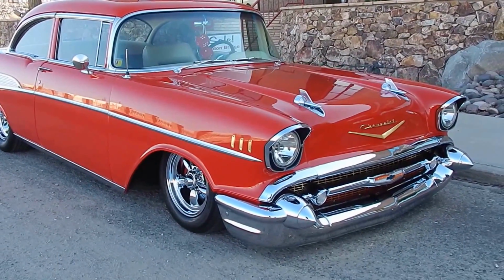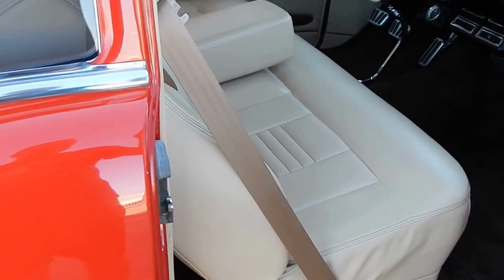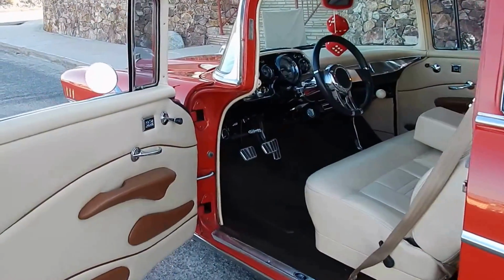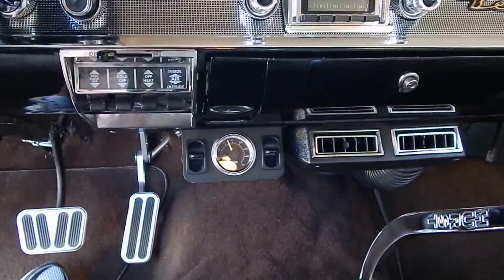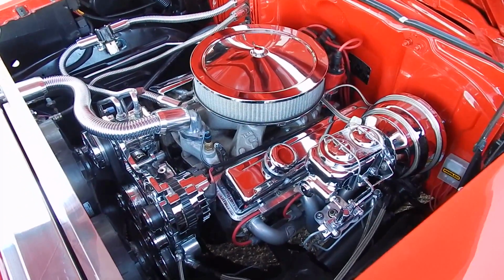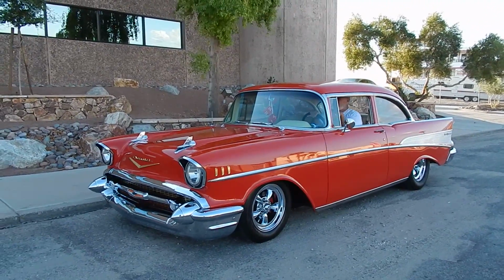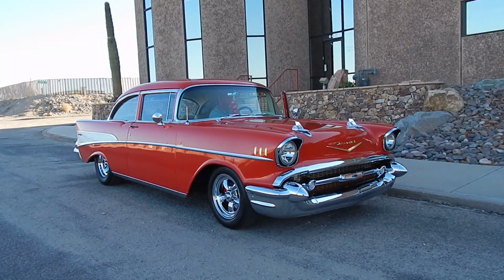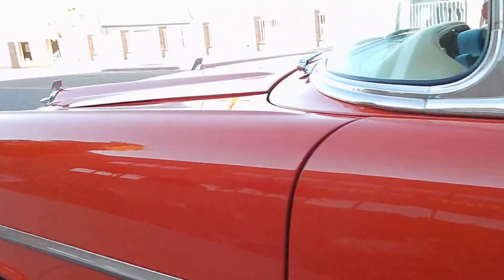1957 Chevy Belair 2dr Post 4 Speed Hot Rod